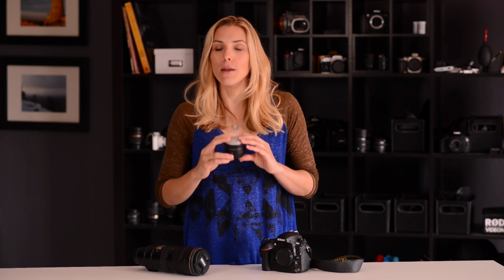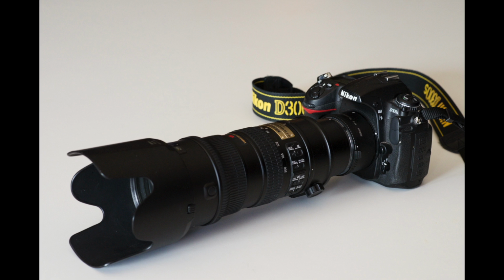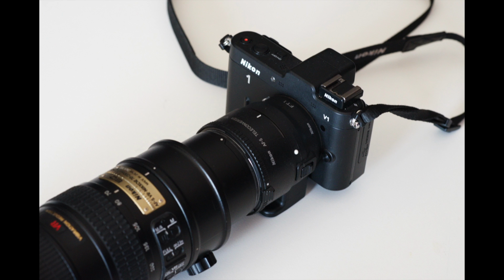Teleconverters: What, Why, and When